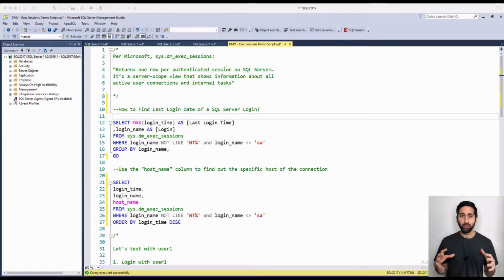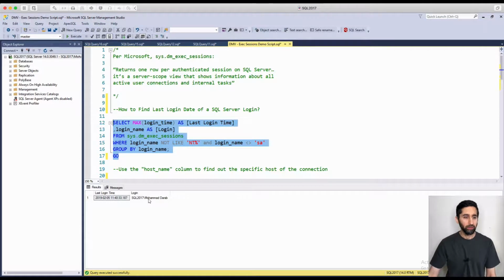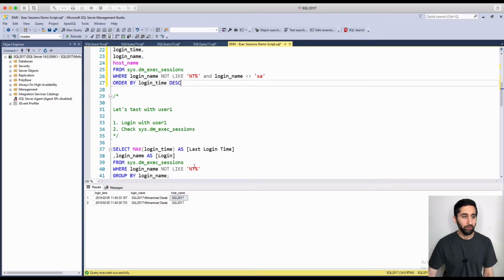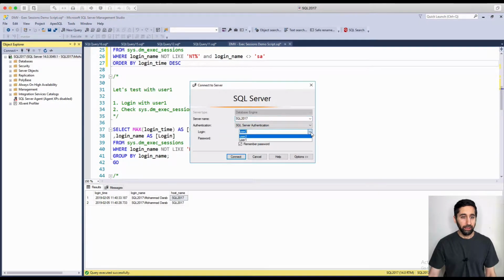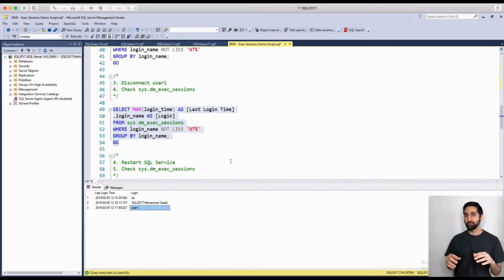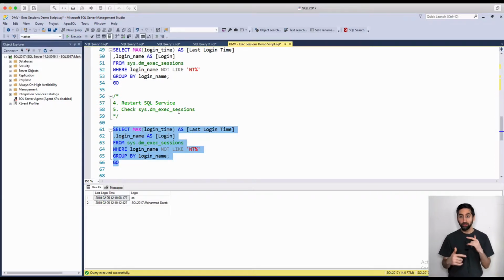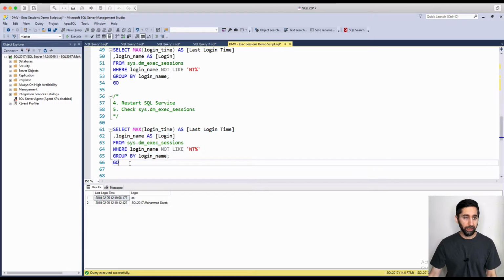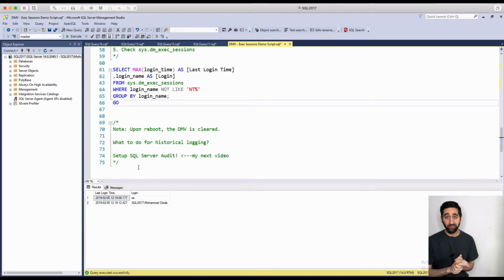How to Find Last Login Date of a SQL Server Login?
A quick video on how to find the last login date of a SQL Server login.